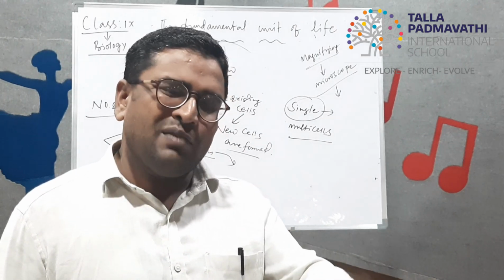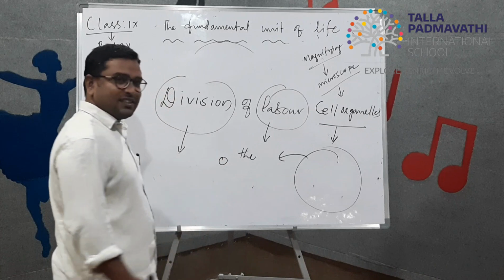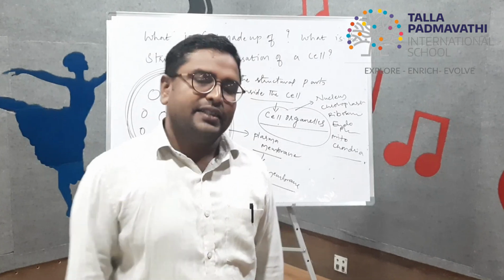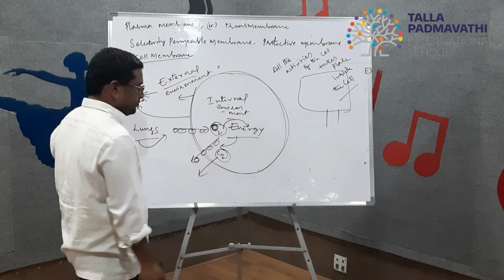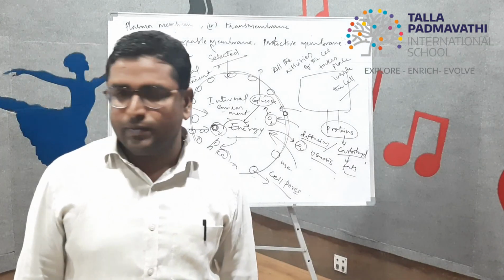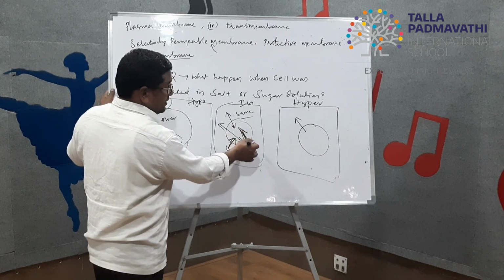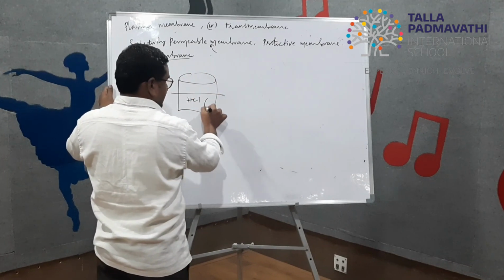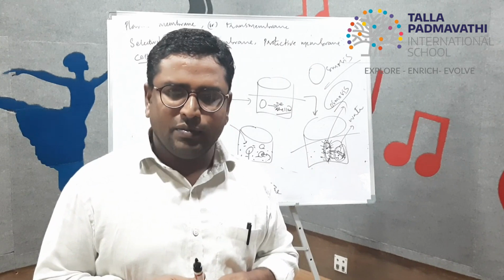Grade 9 cbse THE FUNDAMENTAL UNIT OF LIFE PART 2 LESSON 5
By TALLAPADMAVATHI INTERNATIONAL SCHOOL